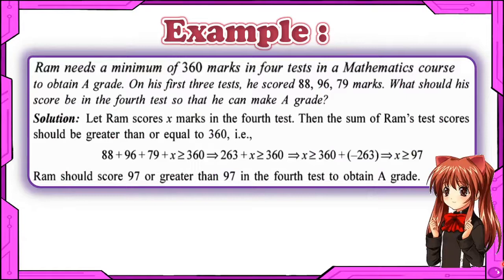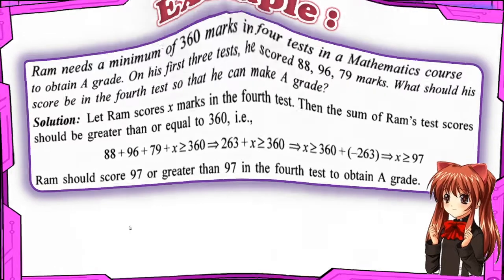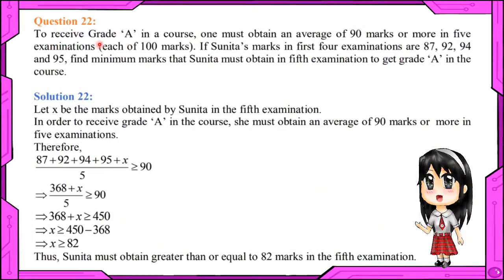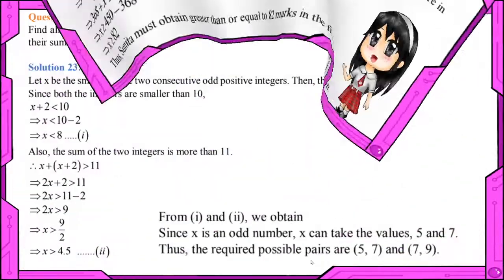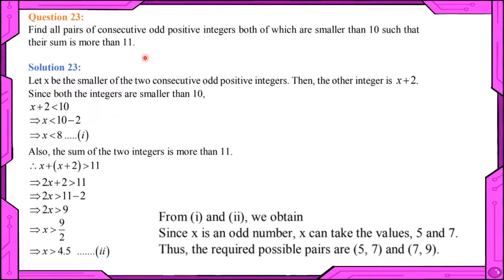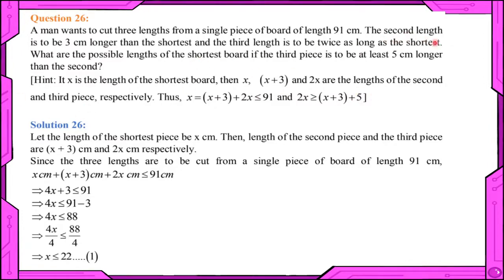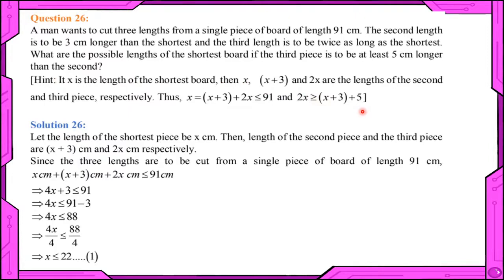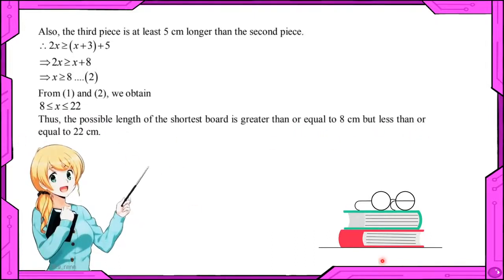Class XI, Ch-6 Linear Inequalities (Part-2)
* This video explains the following concepts:
 -Application of Linear Inequalities in Real life
 -Word problems